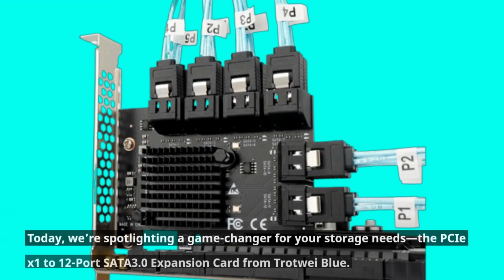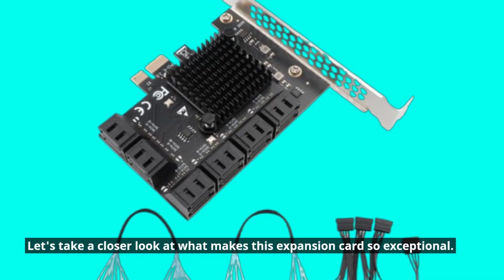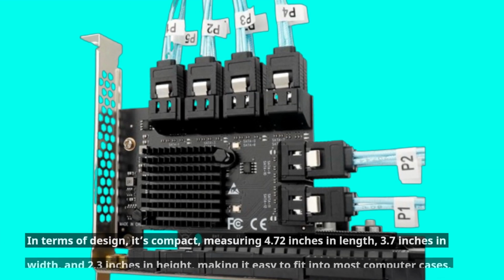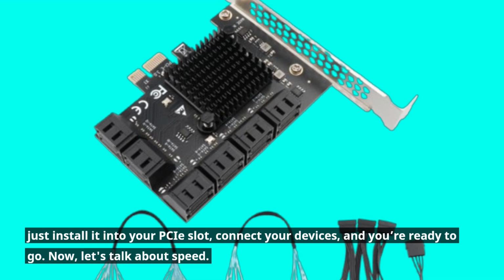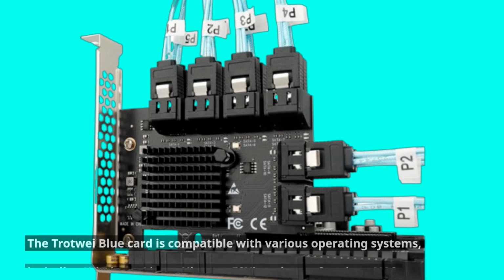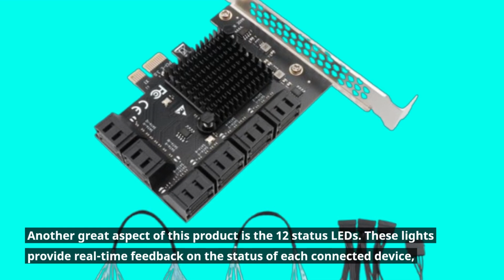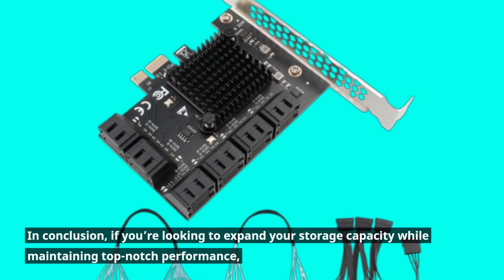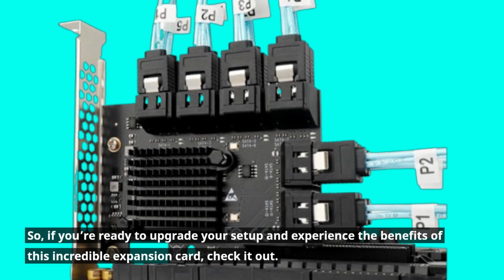💻 Trotwei Blue PCIe x1 to 12-Port SATA3.0 Expansion Card | Best PCIe to SATA Adapter 💻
Amazon Product Name : Trotwei Blue PCIe x1 to 12-Port SATA3.0 Expansion Card

Are you looking to expand your storage options with ease? In this video, we explore the Best PCIe to SATA Adapter that allows you to connect multiple SATA drives to your system seamlessly! We’ll review various models, discussing their features, compatibility, and performance to help you find the perfect adapter for your needs. Join us as we showcase the Best PCIe to SATA Adapter, providing tips on installation and setup for optimal results. Don’t miss out on maximizing your storage capabilities with this essential tool for any PC builder!